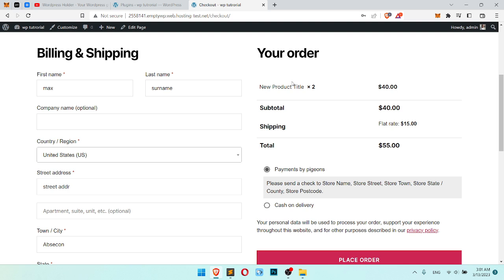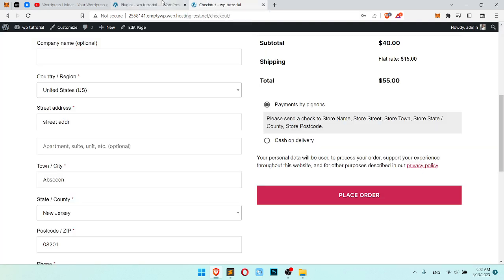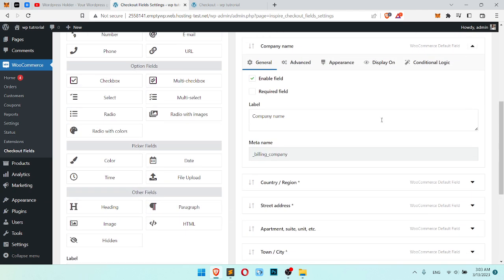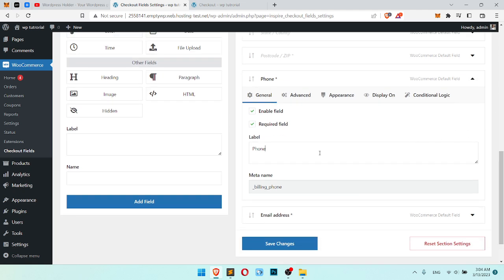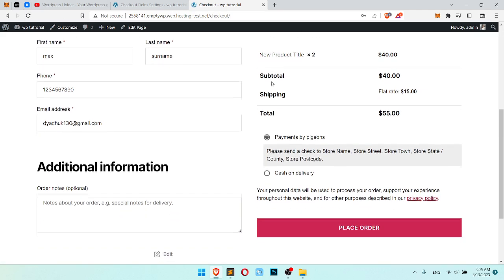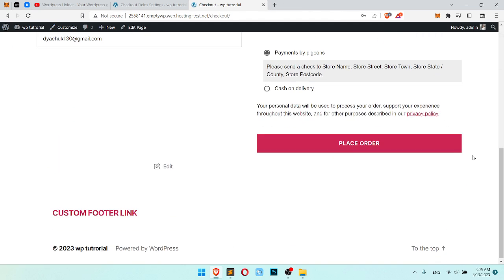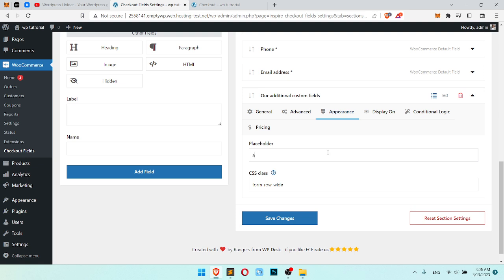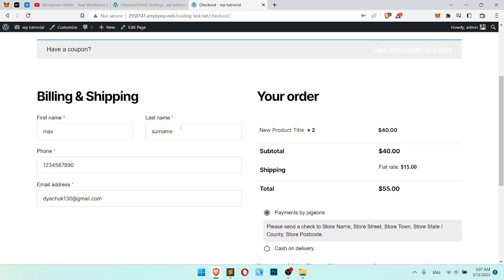Boost Your Digital Product Sales with the Best Checkout Experience in WooCommerce | Easy Tutorial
Want to sell digital products on your WooCommerce store and provide your customers with the best checkout experience possible? Look no further! In this tutorial, I'll show you how to easily edit checkout fields using a powerful plugin, so you can optimize your checkout page for selling digital products. You'll learn how to add custom fields, enable file uploads, and streamline the checkout process for maximum conversions. This tutorial is perfect for anyone who wants to boost their digital product sales and make more money online. Watch now and start earning today!

BTC address
bc1qahz3z33pryhj2033nnmslj8sgappdwf3mtjltr

0x8C8062D634bc7744265eA053206f35B72b698581

DOGE address
DGEmkej4D5Rc8sfrJMV2TSK9nW9MdXmUBp

LTC address
ltc1qmhl5n0kea35swcexurgfqqakah3hrcf3n936mv